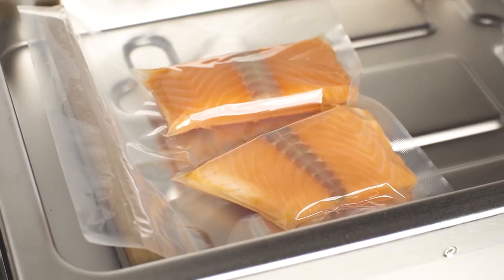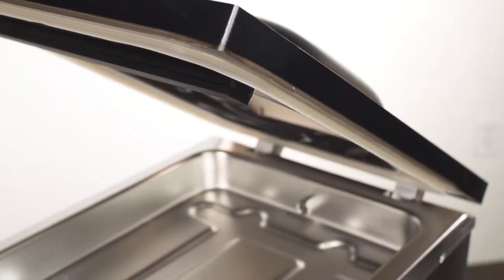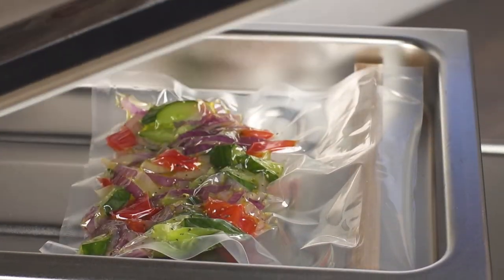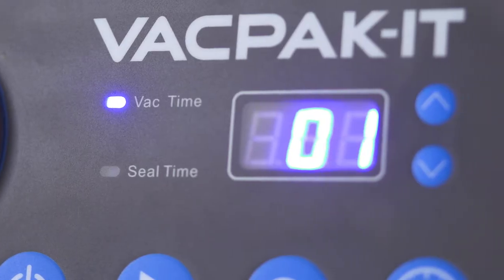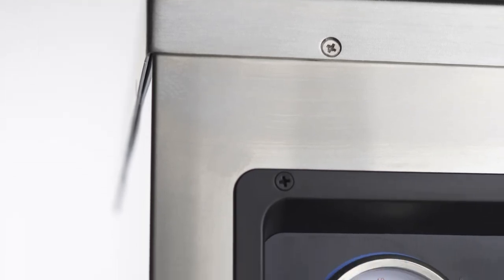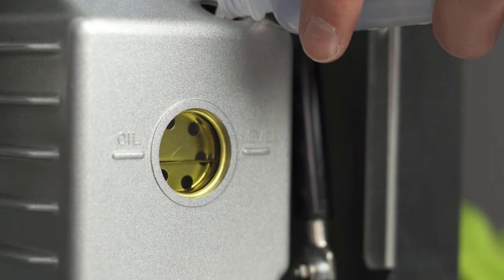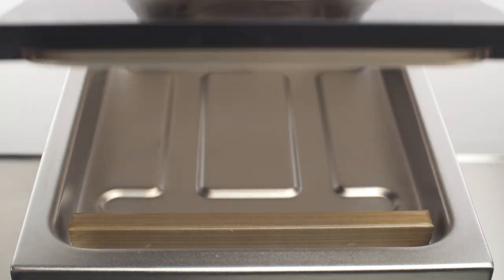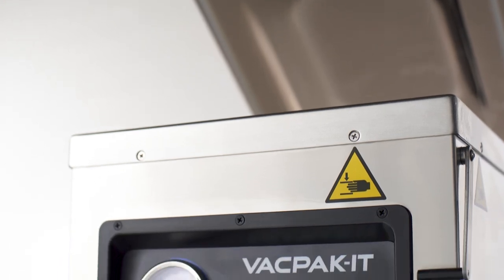VacPak-It Chamber Vacuum Packaging Machines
Cut down on product waste using VackPak-It chamber vacuum packing machines! They work by removing all of the air from the packaging, thus prolonging the life of the food. Made of durable stainless steel, they are designed to stand up under heavy use in your commercial kitchen!

In less than a minute you can have your products sealed air tight. With a bright LED display and simply, button controls, you will be up and running in no time!